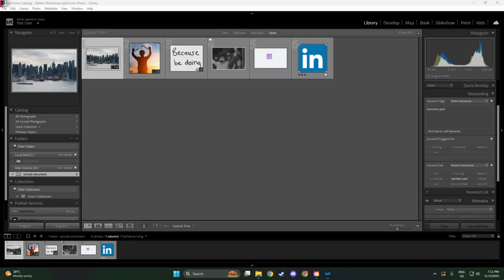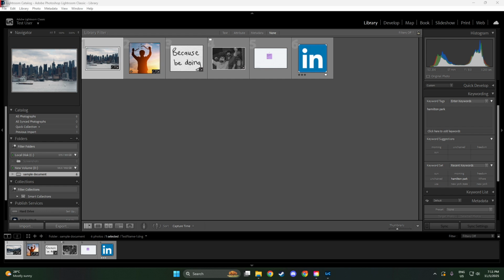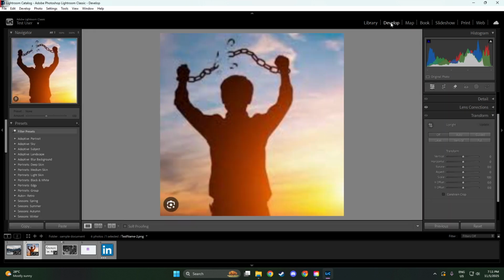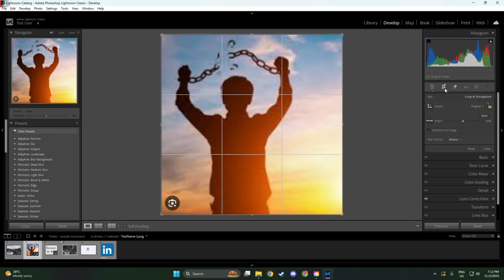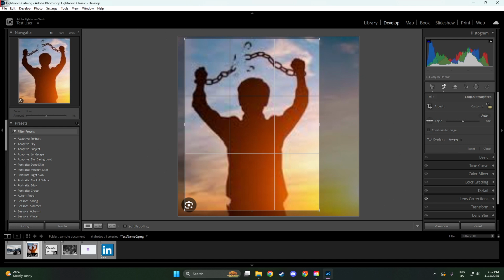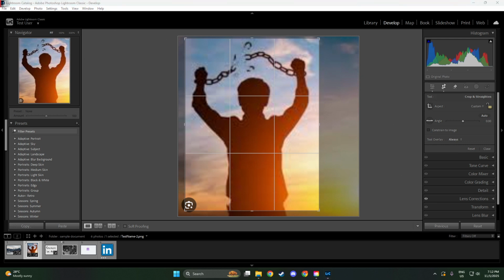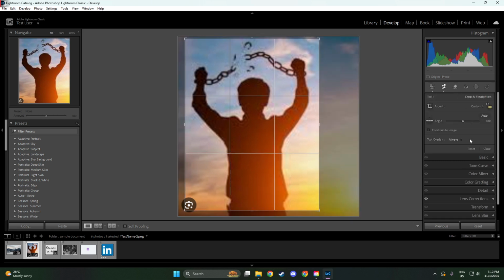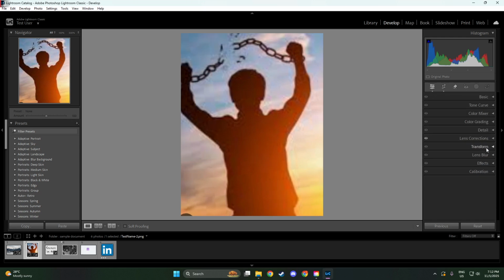How to Crop an Image in Lightroom Classic [2026 Full Guide]